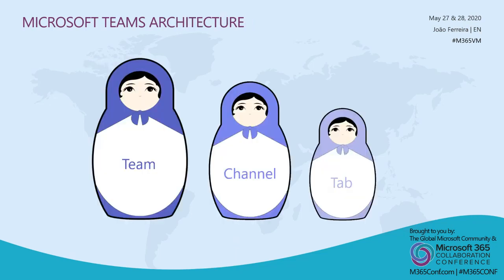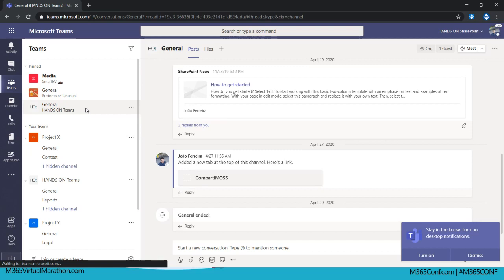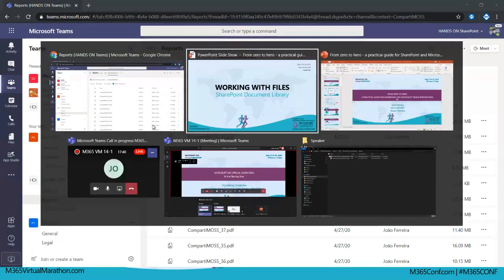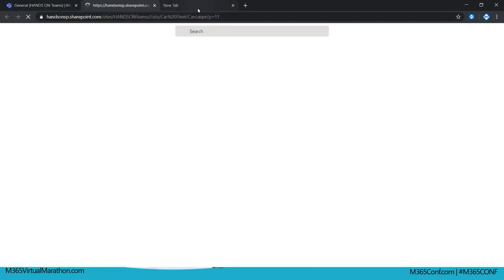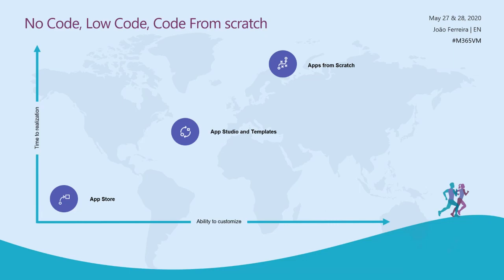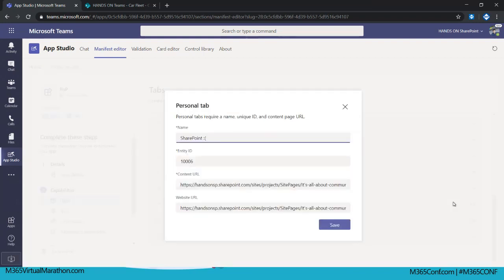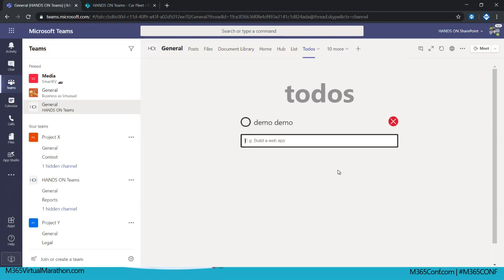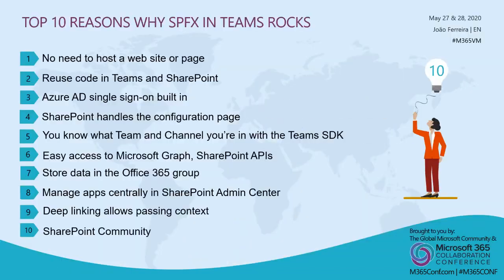From zero to hero - A practical guide for SharePoint and Microsoft Teams integrations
Have you already implemented Microsoft Teams but still struggling with user adoption,

Switching between applications has a huge impact in productivity.What if you could centralize collaboration and communication tools in the same location?

In this session you will learn how to combine SharePoint and Microsoft Teams to keep your users focused and working inside the same application.The

integration journey starts with the out of the box solutions explained with real world scenarios and tips and tricks to make you achieve more.Once you get familiar with the common concepts between both platforms we will dive into the app development for Microsoft Teams using citizen development tools that will empower you to build solutions that meet your business logic and requirements.

Microsoft Teams will help you promote collaboration and teamwork while leveraging the use of SharePoint, and will empower your users to achieve more.